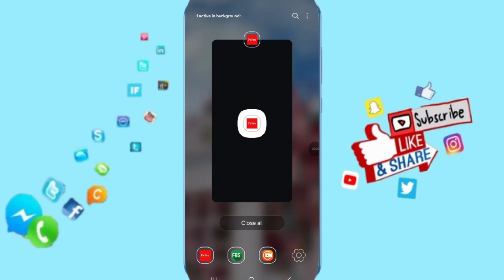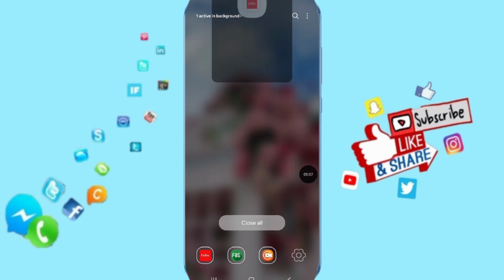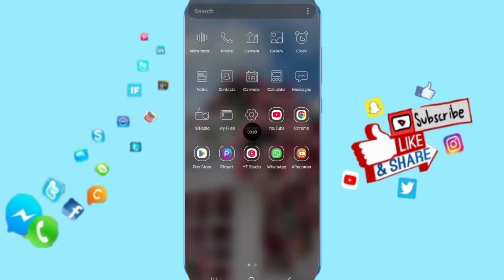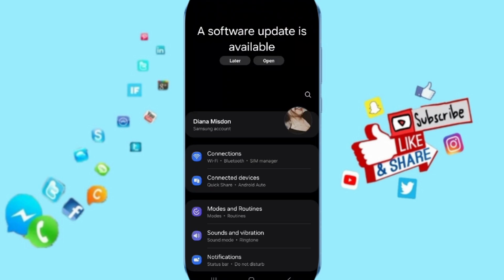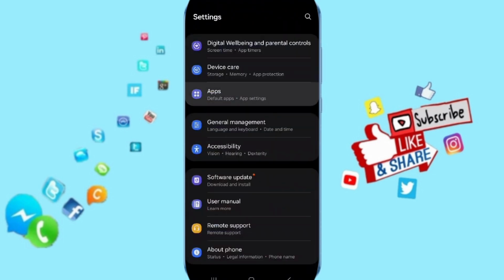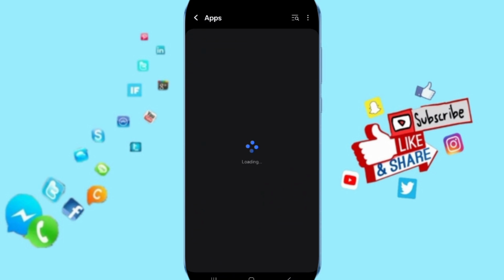How To Fix And Solve Black Screen On FxPro App | Easy Fix